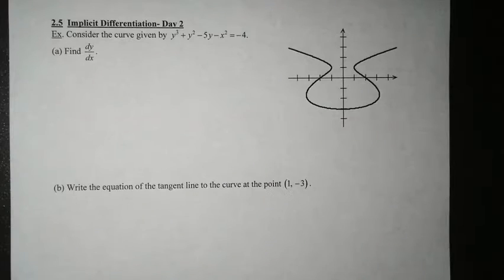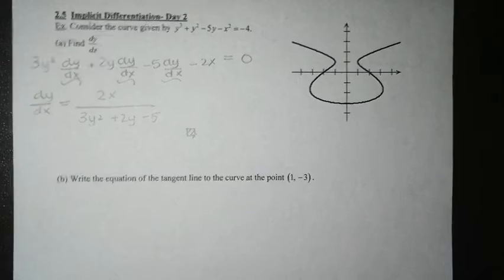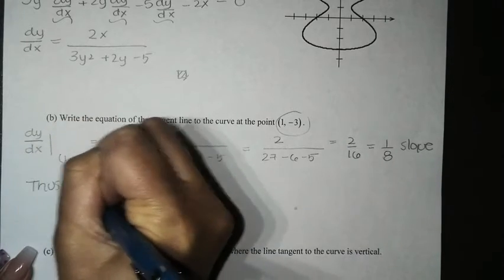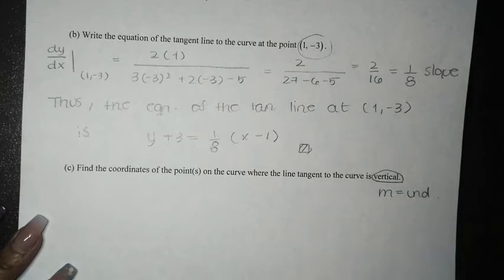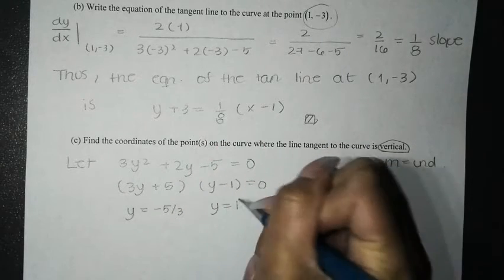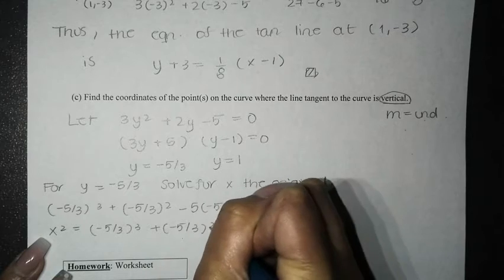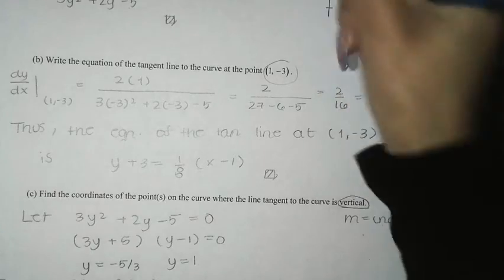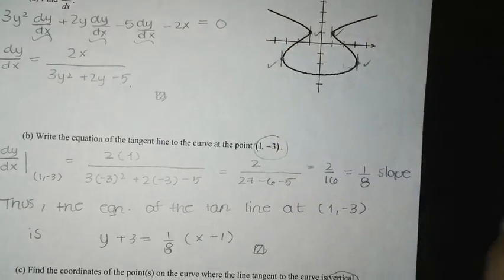Implicit Differentiation Day 2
Implicit Differentiation APCalculus BC @MarilupeHren